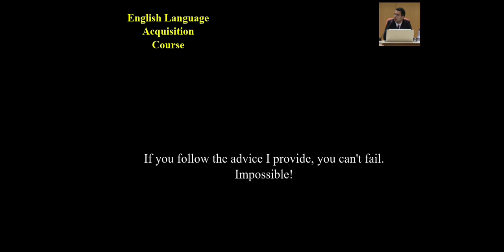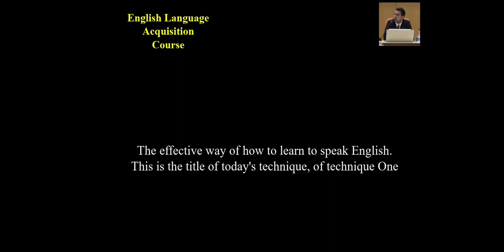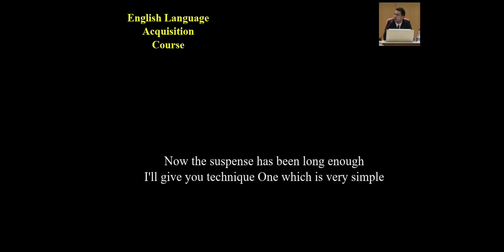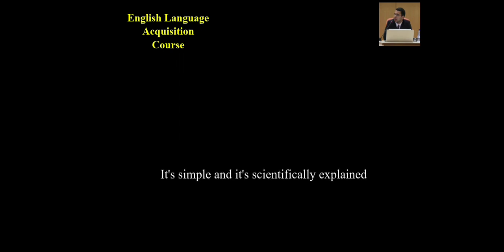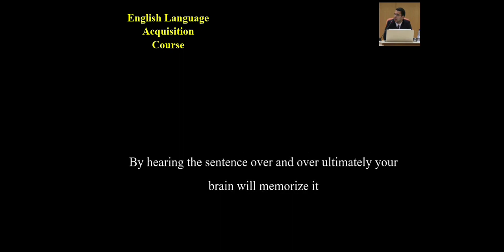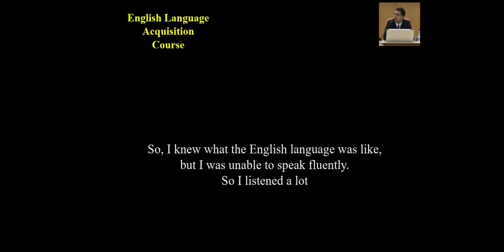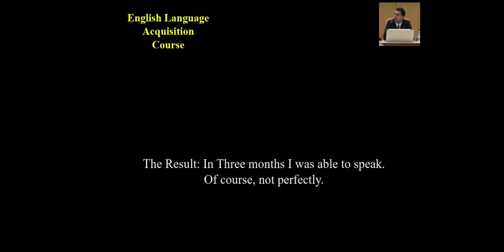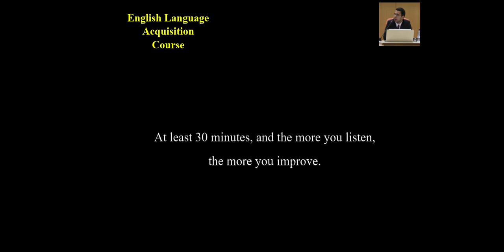Technique 1- "Listening" - Secrets to Learning English/أسرار تعلم اللغة الإنجليزية بسرعة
المرجو الإشترك في القناة حتى تتوصل بكل الفيديوات اليومية والمتجددة حول دروس وتقنيات تعلم اللغة الانجليزية

Hello, my name is Nabil
Welcome to Brighten your Mind channel
So, thank you for joining me for this course
"English Language Acquisition"
I'm glad that you have chosen to trust me
and to follow, or at least to listen
and learn how to discover the best ways of acquiring English and not learning it.
Quickly, before I start the course
I would like to present very briefly this course "English Language Acquisition"
So, the idea of this course, the principle is very simple:
I will share with you a video at least once a week along with its English transcription.
So that you can download and listen to it with your smartphone
At the same time you will be able to read what I say.
I will give you every week a simple, but very effective advice
in order to help you learn to speak English

في هذا الفيديو سوف أقدم لكم طريقة فعالة جدا لتحسين مستواكم في اللغة الانجليزية من دون معلم وبعيدا عن الطرق التقليدية المعروفة..
يجب أن نعلم أن هذه الدروس غير موجهة لمن يريد تعلم اللغة الإنجليزية من الصفر لان هناك  طرق اخرى سوف اتحدث عنها فيما بعد ..
اوكد لكم لو طبقتم هذه الطريقة بحذافيرها ستحسنوا مستواكم وستصبحون قادرين على الفهم والتحدث باللغة الانجليزية بشكل أفضل بالإضافة الى الكتابة القراءة من دون مشاكل
الطريقة سهلة للغاية فهي تعتمدوا على الممارسة والاستماع للغة الانجليزية
أولا كل ما ستحتاجونه هو الاستماع ومشاهدة هذه الفيديوهات التي أشاركها معكم
كل فيديو هو عبارة عن درس أتحدث فيه عن تقنيات تعلم اللغة الانجليزية ويقدم لكم نصائح واسرار ستجعلكم تتعلمون بسرعة ..
سوف تجدني أتحدث ببطيء وأستخدم عبارات وكلمات سهلة خاصة في البداية مما يجعلك تتعود على الاستماع الى اللغة الانجليزية
من المحتمل جدا أنكم لن تفهموا بعض الكلمات لذلك ستجدون في الفيديو كل شيء أقوله مكتوب وانتم يمكنكم تتبع ما أقوله في نفس الوقت وهنا يمكنك أن توقفوا الفيديو وتبحثوا عن معنى كل كلمة او عبارة لم تفهموها في المعجم او في خدمات الترجمة على الانترنت مثل خدمة جوجل للترجمة ثم تقوم بحفضها وبالتالي ستتعلم عبارات وكلمات جديدة تزيد من حصيلتك اللغوية بالإضافة الى أنكم ستنمون من مهارة القراءة لديك..
وهكذا ستضربون عصفورين بحجر واحد لأنكم أولا تقرأون وتستمعون باللغة الانجليزية وهذا ما سيحسن من نطقكم وقراءتكم والاهم قدرتكم على اجراء المحادثات والفهم وفي نفس الوقت تستفيدون من النصائح التي أقدمها في كل فيديو..